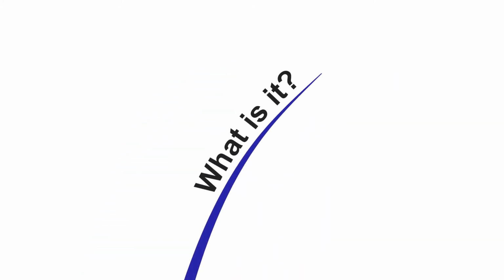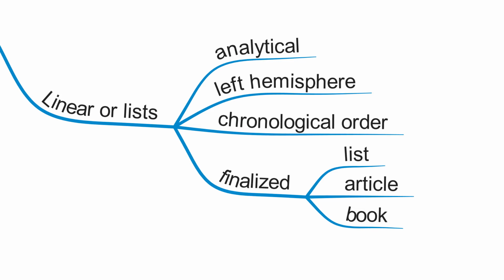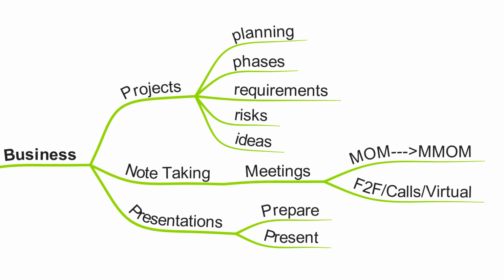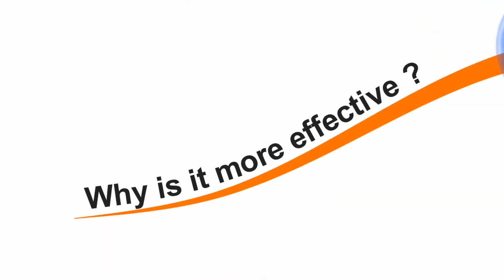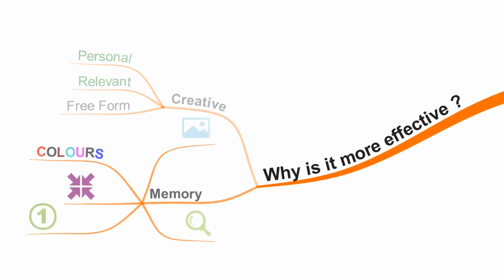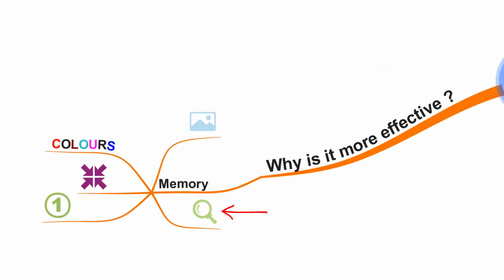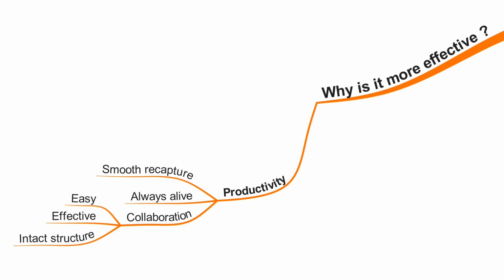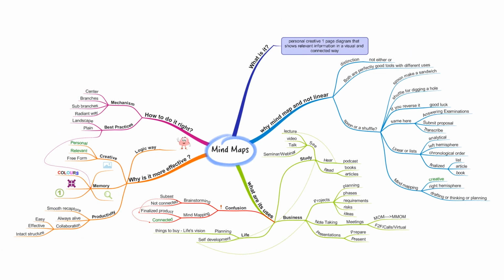Mind Mapping Tutorial: Why Mind Mapping is Effective for Studying, working, living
This is a Mind Mapping tutorial to learn how to create effective mind maps that can be used for:
1- Studying either in school or college or for a course or training that you are taking for your career.
2- Working in a more effective way
3- Living in a better way through more effective planning or identifying your life's vision/mission/values/purposes

In this Video I am going to discuss:
1- Difference between Mind Mapping and Linear way
2- Uses of Mind Mapping: Studying, working, and living.
3 - Benefits of Mind Mapping
4- Tips in creating effective Mind Maps

Well Being Toolkit Topics covered in 2020:
33 Tools: Productivity, Learning,Parenting, Habits, Mental Health & Communication
6 Coaching sessions
5 Books lessons
8 Awareness videos.

**P.S: I will try my best to abide to the table below.

Jan:     Parenting Alphabet
            Parenting Importance
            Parenting Audience
            Parenting Definition
            What is Coronavirus
Feb     Coronavirus Update
            Mindset of A Winner Mentoring
            Reading Myth
            Protect Eyes
            Reading Stress
Mar    Coaching Reading
            Mind Mapping Tutorial
            How to Study
            Parenting Skills
Apr     2 Minute and Batching Roles
            World Health Week
            How  to Manage Your Mental Health in CoronaVirus?
            GTD Book Lessons
May    Brainstorming
            Parenting Jobs
            How to Create Mind Maps for Studying/Learning, & Note Taking (3 Examples)
            World Tobacco Awareness Day
Jun     Parenting Vows
            Time Management
            Coaching Productivity
            How to Improve Your Communication: 2 Words to Avoid?
            Start with Why Book Lessons
Jul       How Habits Work
            How to Learn Anything: Things to Boos Your Learning
            Importance of Giving Feedback and Its Types
            Friendship Awareness Day
Aug    Signs of Good Mental Health
            Coaching on Solving Problems
            Parenting Styles
            How to Install A Habit: Duration, Quantity, Goal?
            Atomic Habits Book Lessons
Sep     How to Start Your Day Effectively
            Reasons to Learn Productivity
            Signs of Poor Mental Health
            Heart Awareness Day
 Oct    How to Enhance Your Mental Health
            Coaching on Mental Health
            How to Listen Effectively to Others
            Just Listen Book Lessons
Nov     Books That Changed My Life (Part 1) + Road Map
            Mind Mapping Software/Applications/Tools
            Cancer Awareness Day
            How to Praise and Why
            The Habits Hormone
Dec     Key Habits to Install
            Coaching Planning. How to Plan Your New Year the Right Way?
            Checklists. The Powerful Productivity Tool
            Change Your Questions Book Lessons